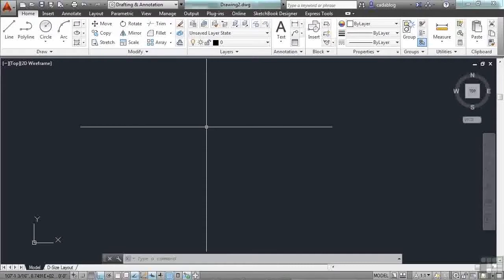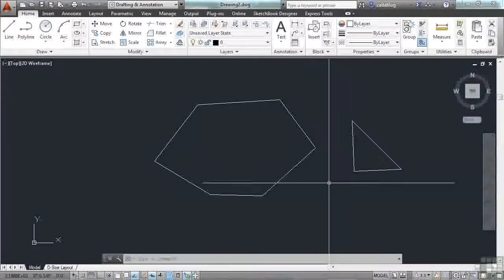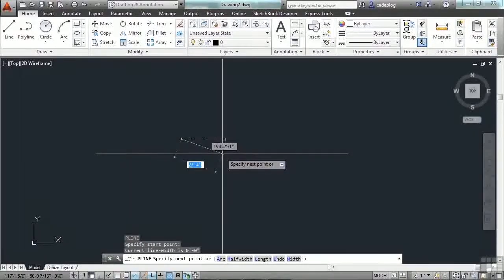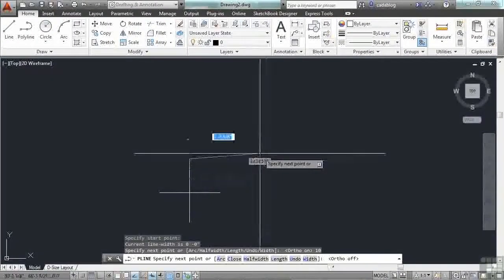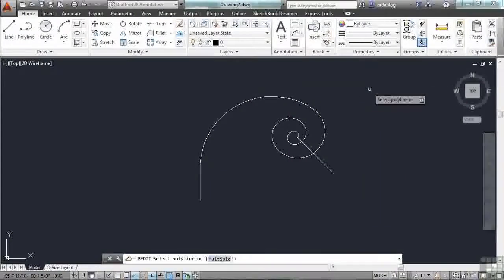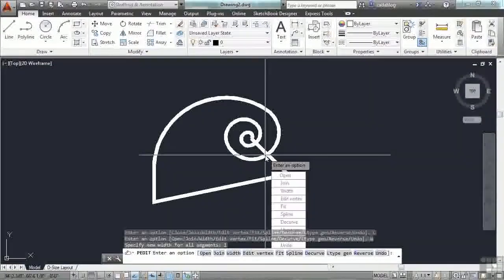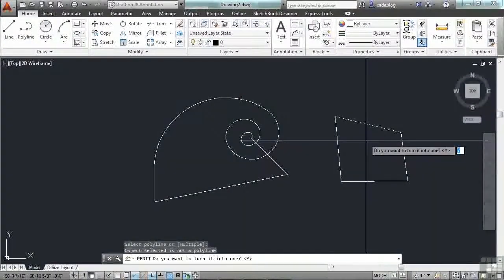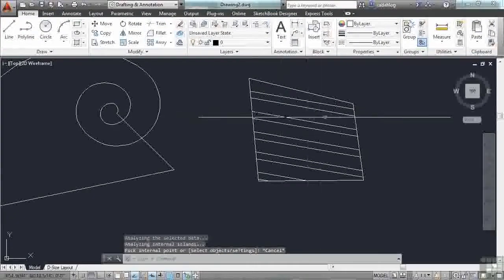TIMTS AutoCAD 2014 Polylines And Their Uses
Polylines And Their Uses